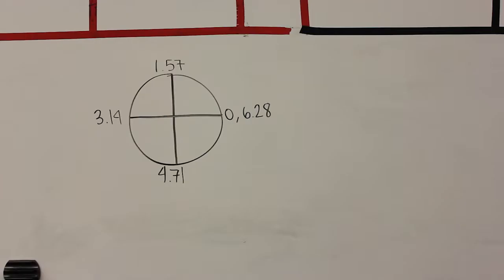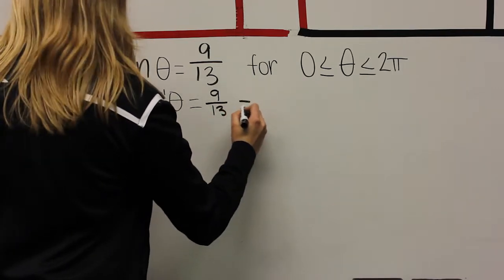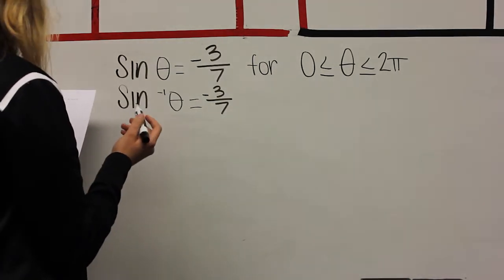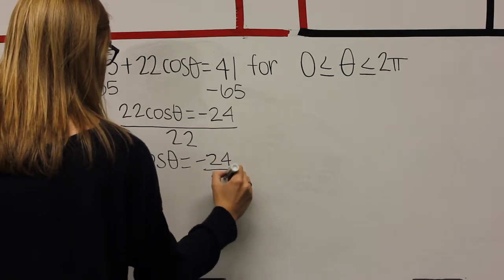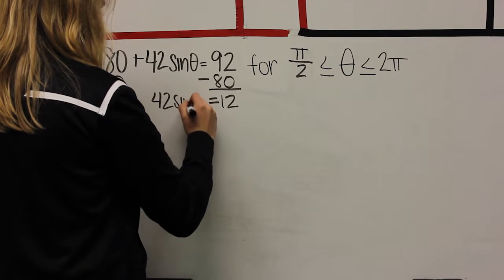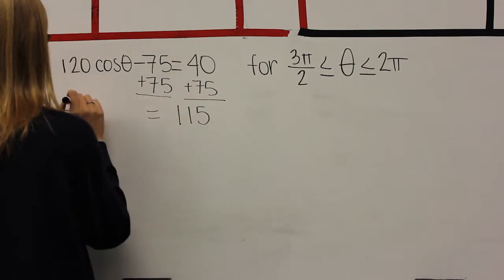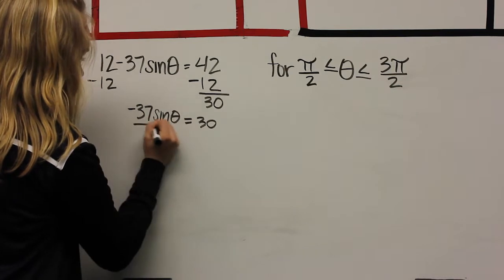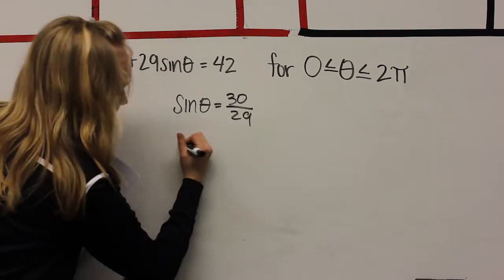Calc UnitCircle with Domain